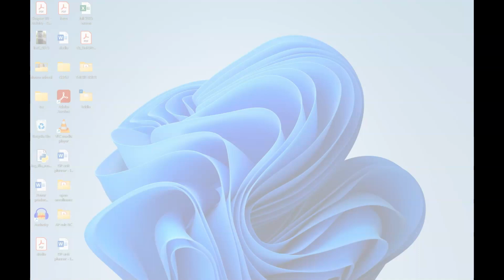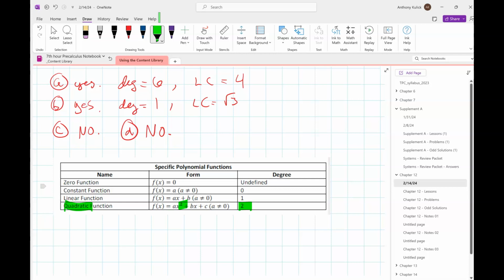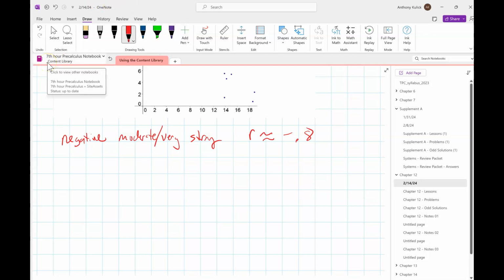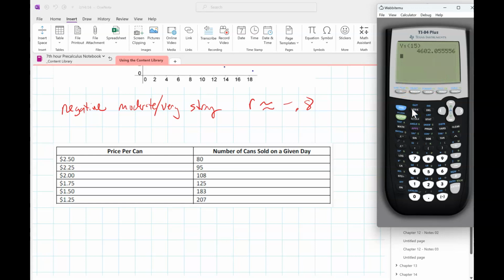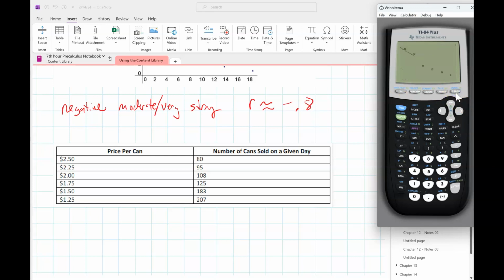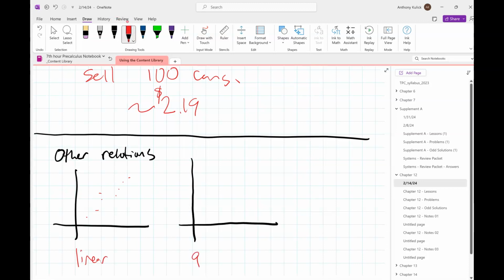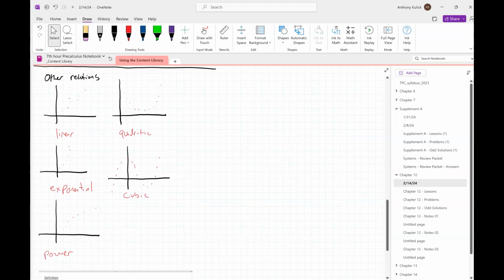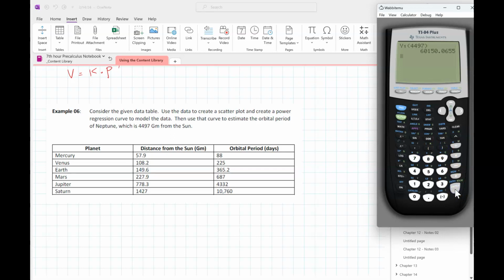2/14/24 TPC - 7th hour